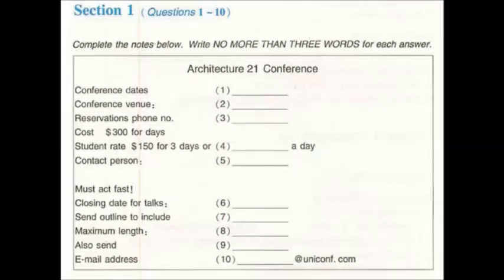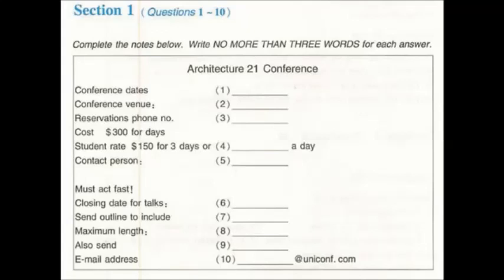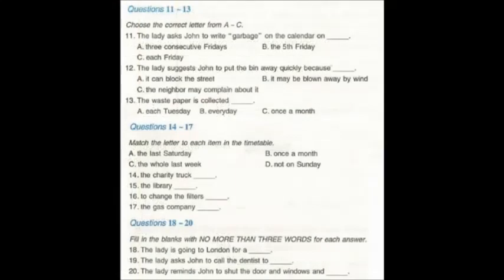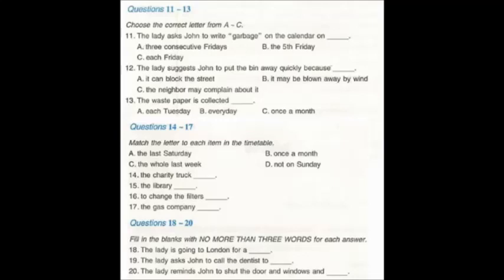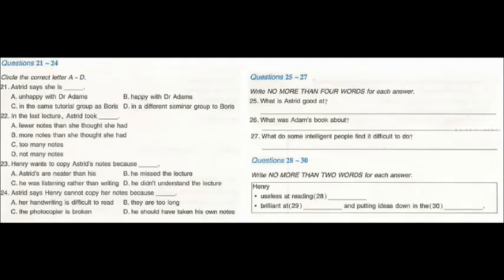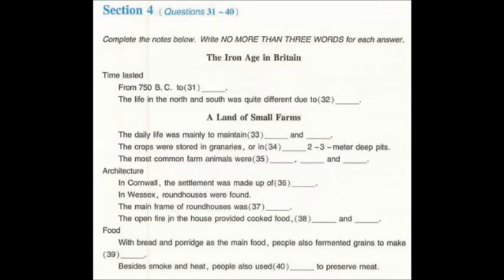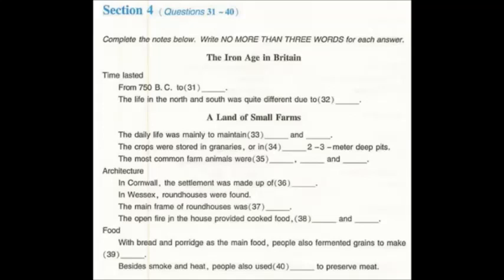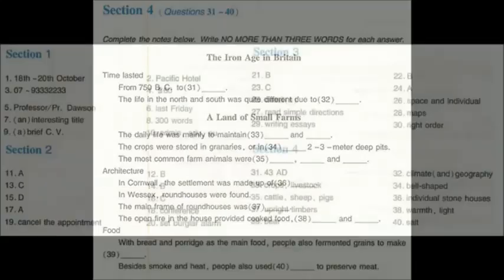IELTS REAL LISTENING TEST 18 || 10/07/2020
Answer in the end of video
In the actual test you will be given the following instructions: